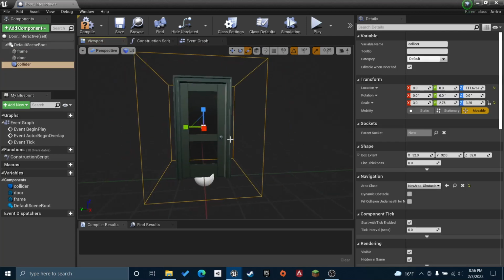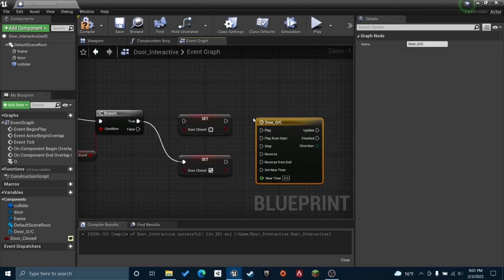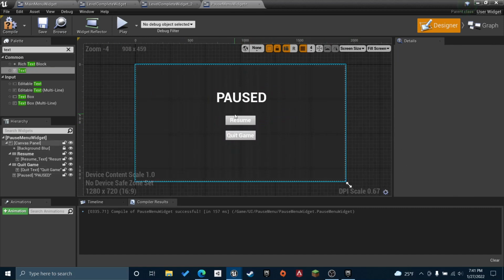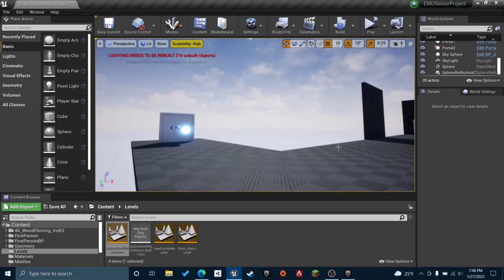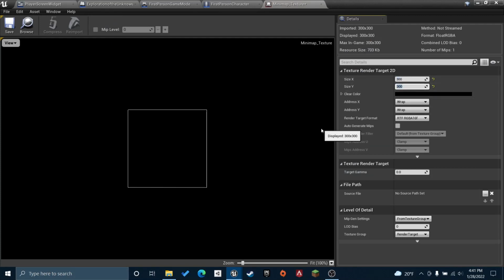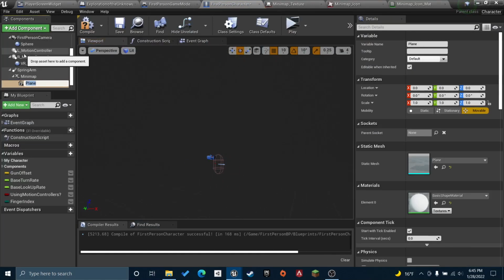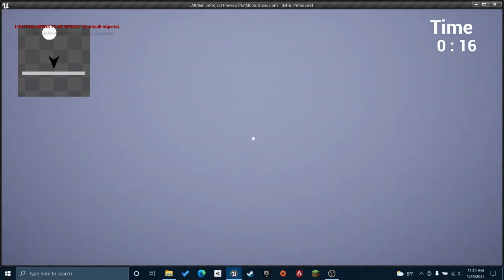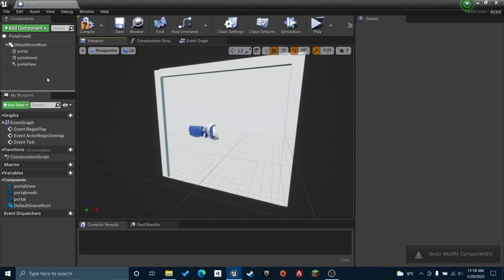SAG 485: Game Mechanics